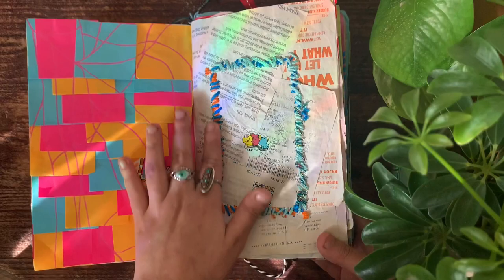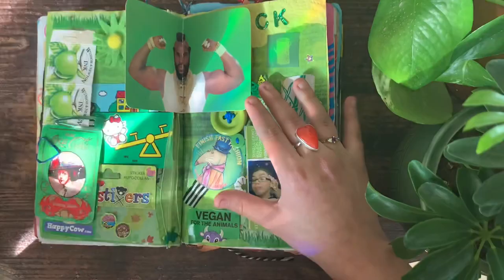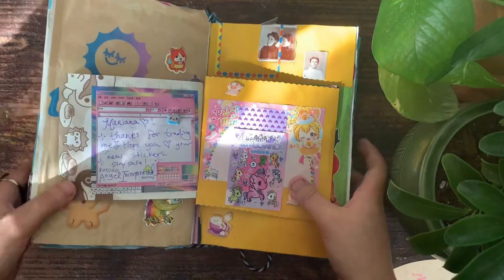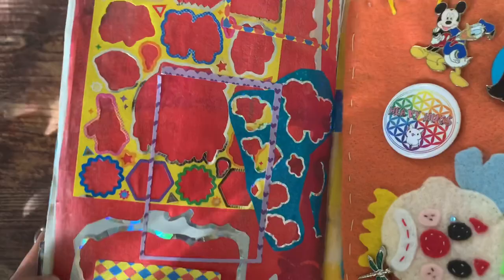Found objects book (Wreck this Journal)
Friends sticker ig: @au_fait_arts